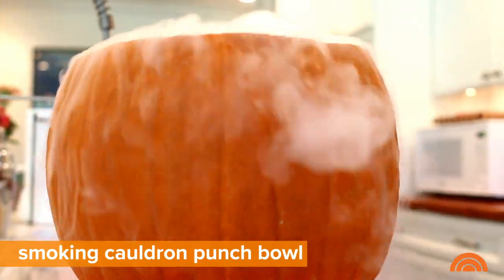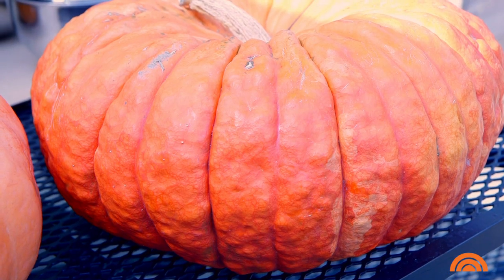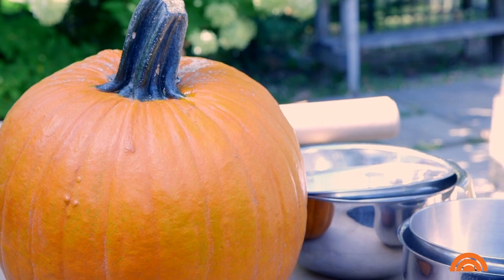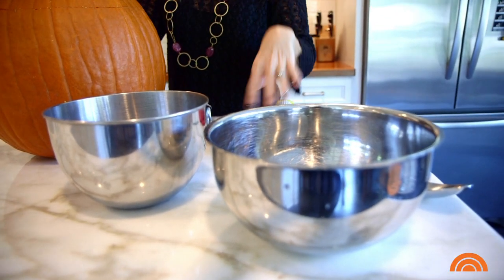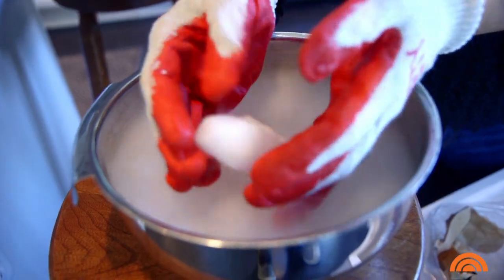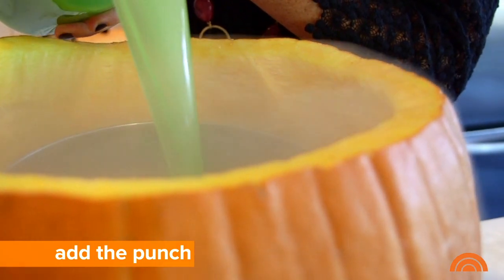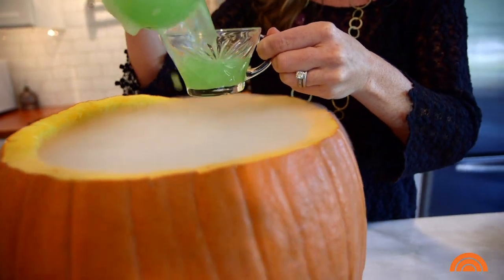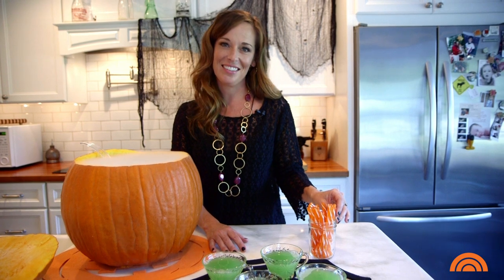How to Make a Smoking Cauldron Punch Bowl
This easy DIY video from TODAY.com shows you how to make an awesome show stopping smoking cauldron. Perfect for Halloween parties inside or outdoors. Serve punch from this smoking cauldron or use it as an ice bucket for wine, beer or family friendly zero proof mocktails too.